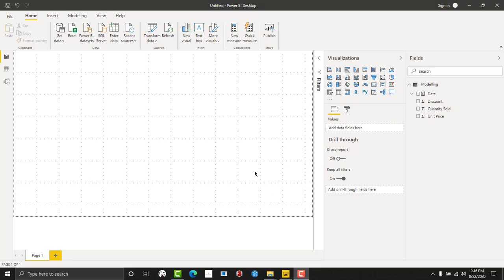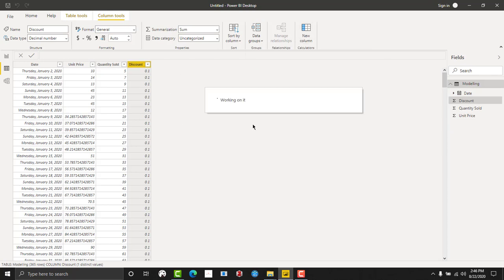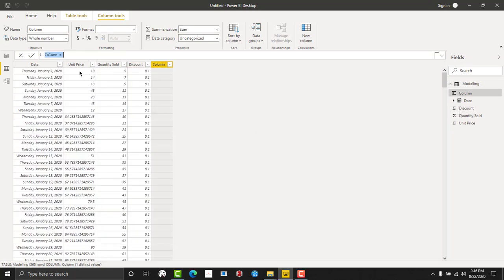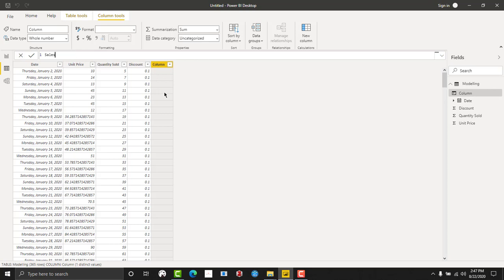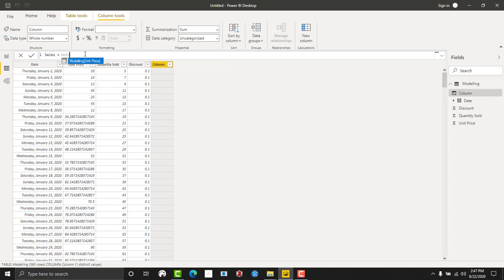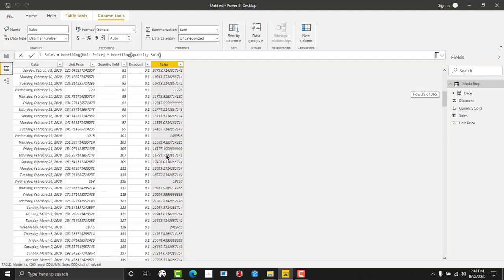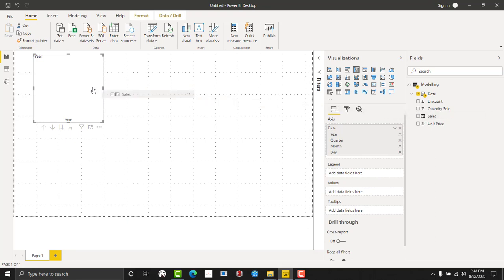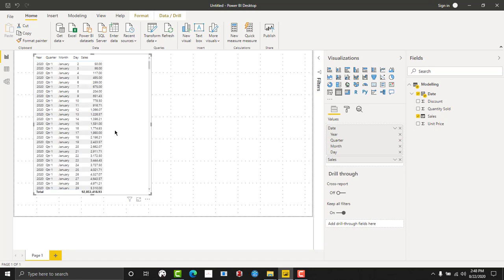Microsoft Power BI Tutorial Module 3 Part 3